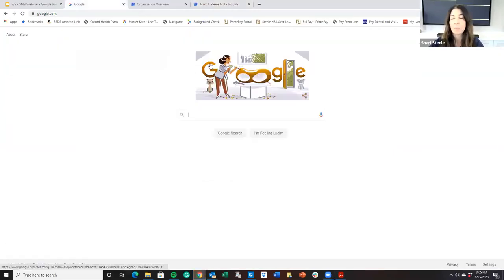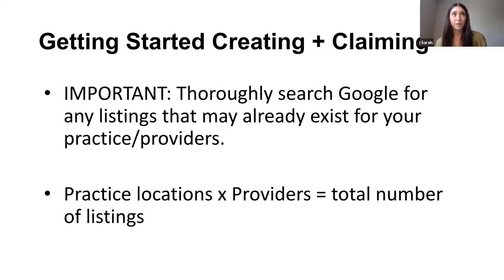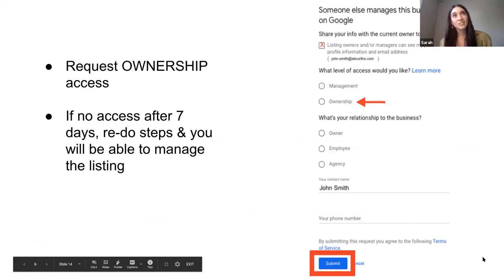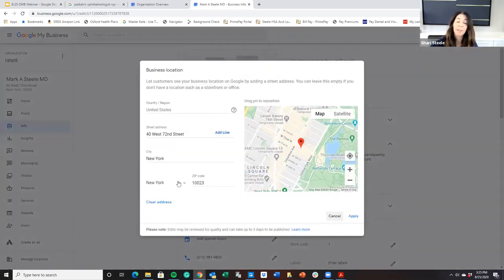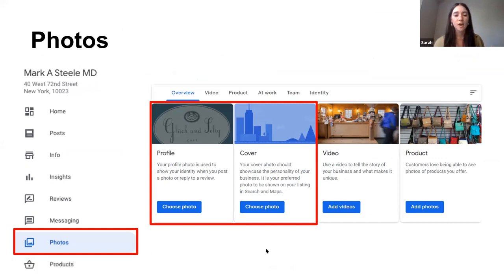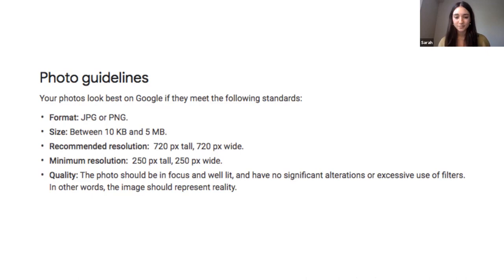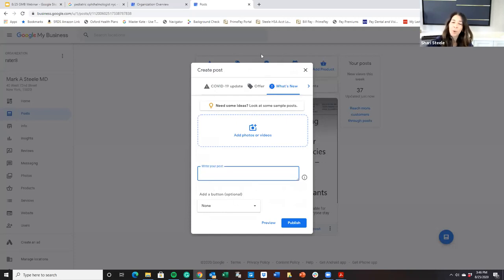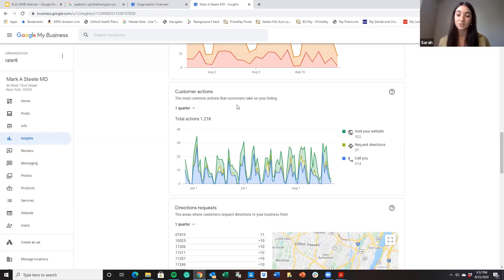5 Steps to Polish Your Doctors Online Presence on Google Business Profile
Listen to this in-depth breakdown from our very own Shari Steele to understand how polishing your listings on Google can make all the difference in your online reputation and SEO efforts!